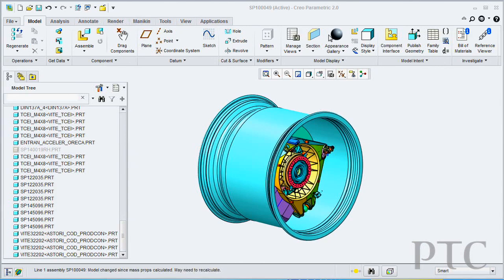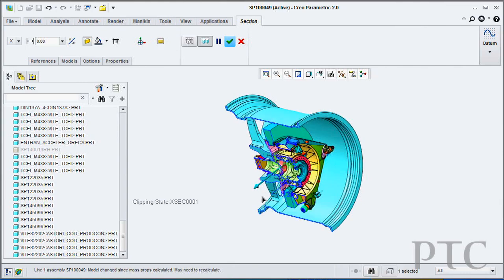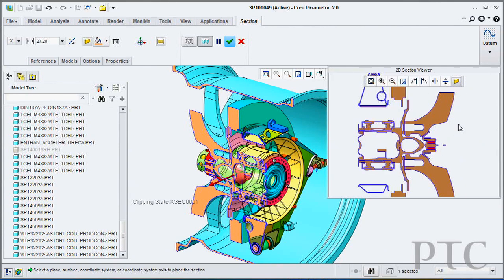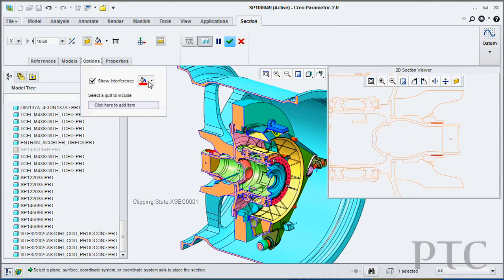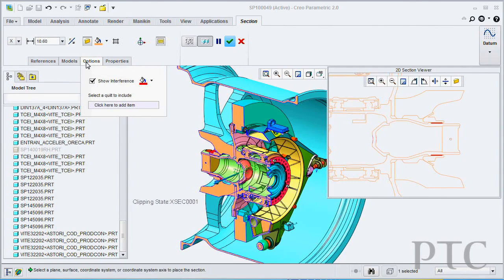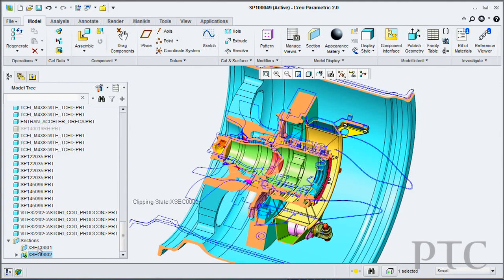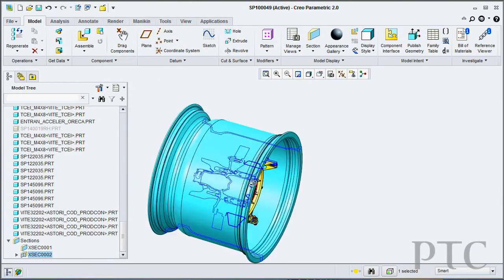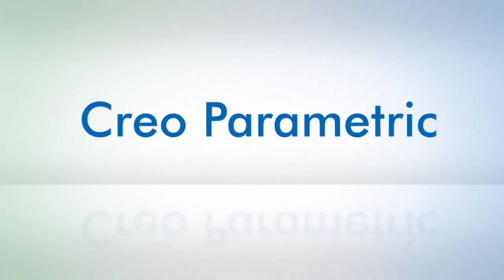Creo 2.0: New Cross-Sectioning for Creo Parametric - PTC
Paul Sagar, Product Management Director for Creo Parametric at PTC, introduces and demonstrates the Creo 2.0 key highlights for Creo Parametric in the area of cross-sectioning.

 Create 3D sections easier, reference existing model geometry, interactively rotate and translate sections, and directly access 3D sections through the model tree. Detect and address any issues with interfering parts when working with 3D sections. Creo Parametric performs real-time interference checking of all parts within the section and immediately color-codes any problems. You can then resolve problems directly within the 3D section.